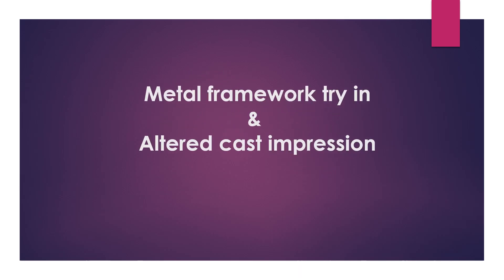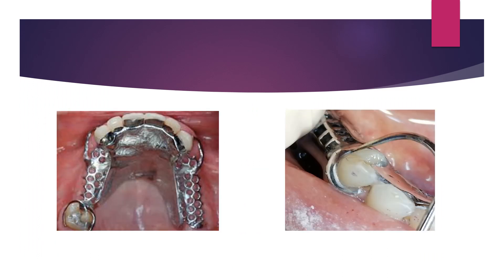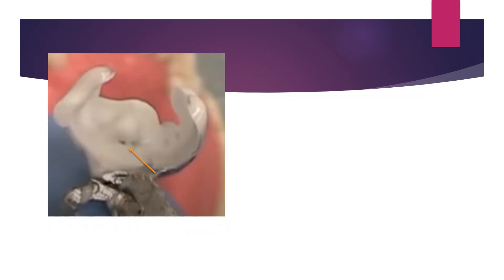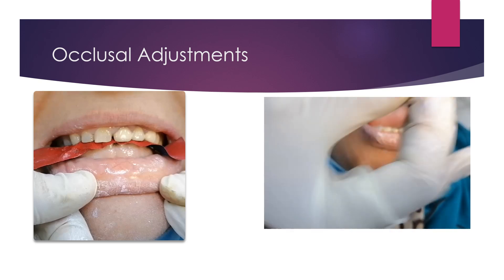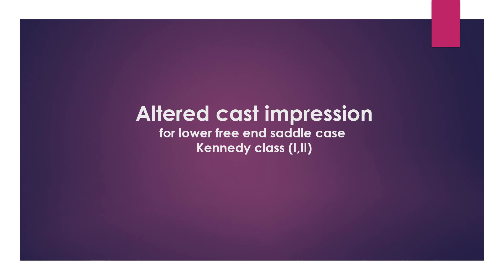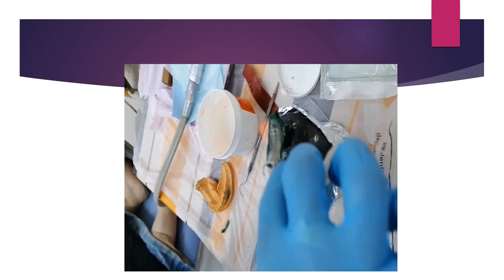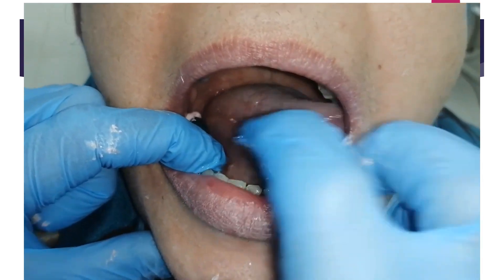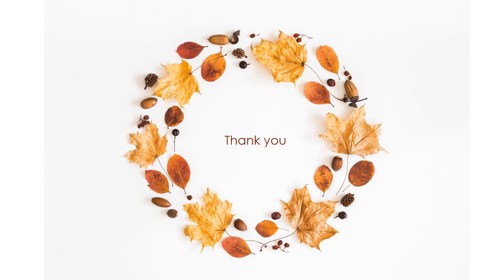Metal framework try in and altered cast impression